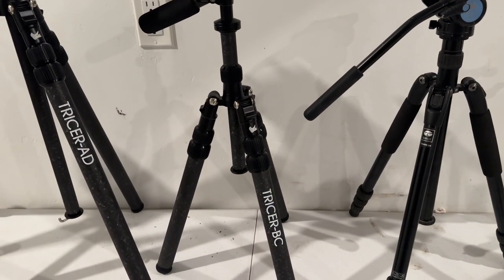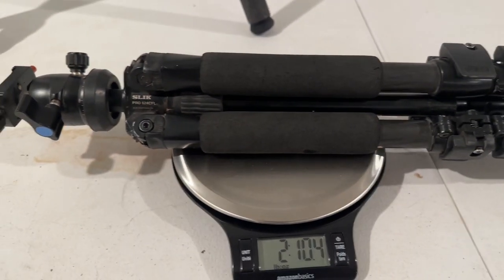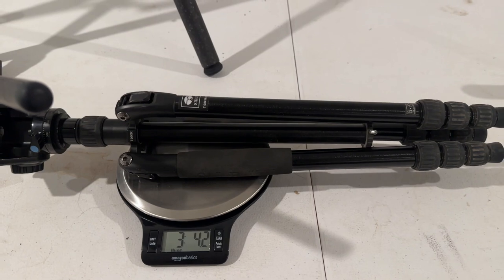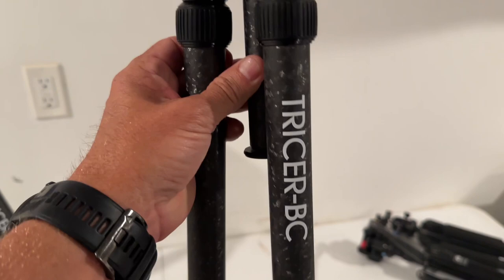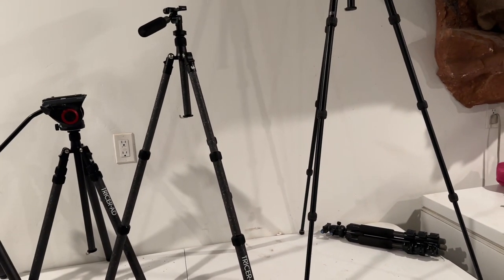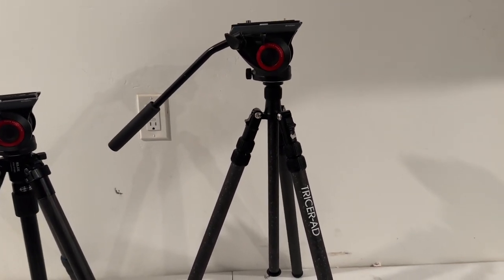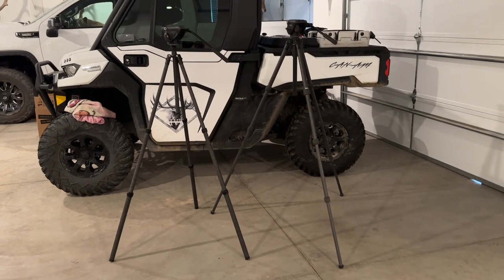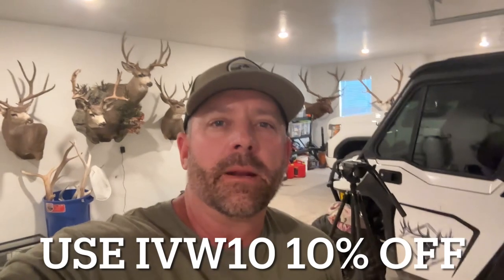Changing Things Up! TRICER Tripods & Pan Heads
Changing Things Up!!
TRICER Tripods & Pan Heads
10% Savings Code = IVW10